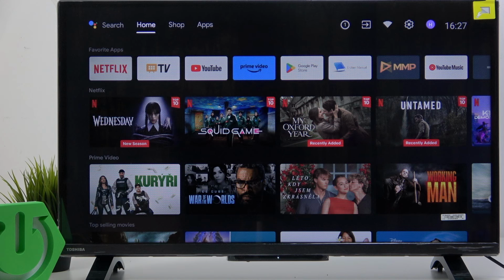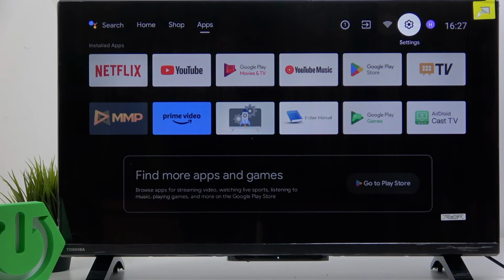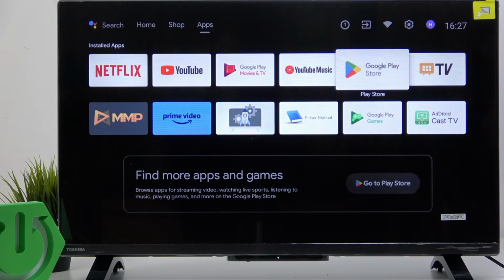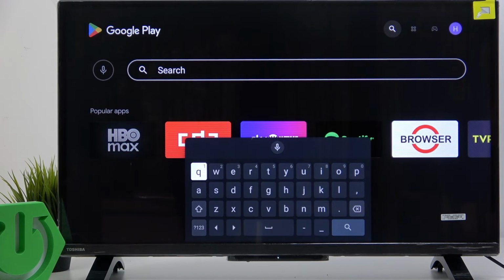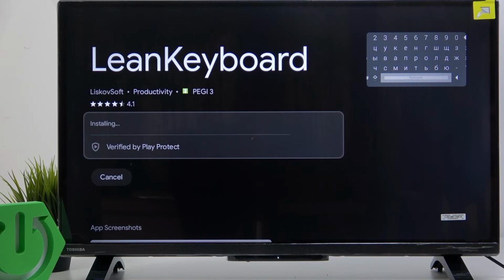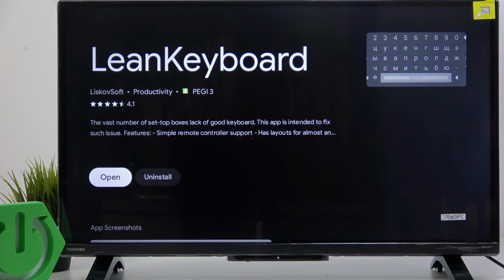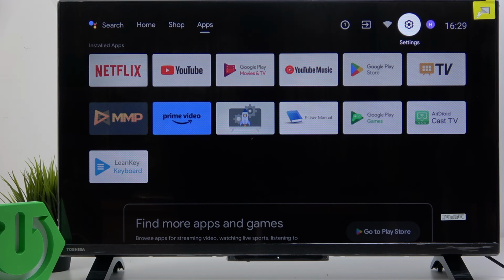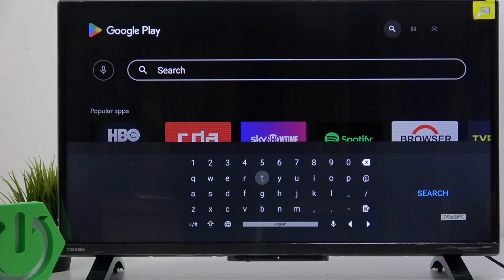TOSHIBA Android TV – How to Change Keyboard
If you want to change the keyboard on your TOSHIBA Android TV, this video will show you the complete process step by step. Learn how to access the settings, find the keyboard options, and add or switch to a different keyboard on your TOSHIBA 32WA2363DG or other TOSHIBA Android TV models. We’ll also cover how to download new keyboards from the Google Play Store and enable them for use, so you can type more comfortably or in your preferred language. This guide is perfect for anyone looking to customize their TOSHIBA Android TV experience by changing the on-screen keyboard quickly and easily.

How to change keyboard on TOSHIBA Android TV?
How to download and install a new keyboard on TOSHIBA 32WA2363DG?
Where are keyboard settings on TOSHIBA Android TV?

0:00 Introduction
0:12 Open Settings on TOSHIBA Android TV
0:22 Go to Device Preferences and Keyboard
0:36 Download a new keyboard from Google Play Store
1:25 Install and enable the new keyboard
1:52 Set the new keyboard as default
2:10 Test the new keyboard